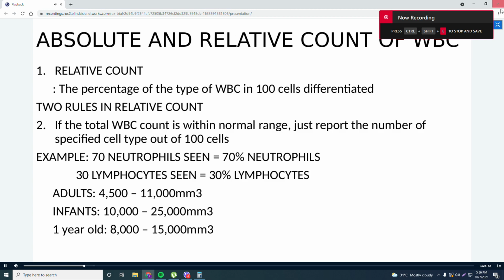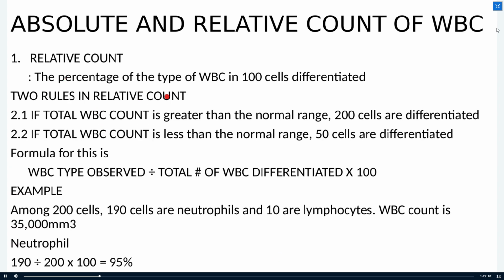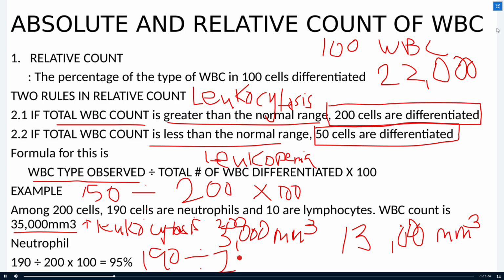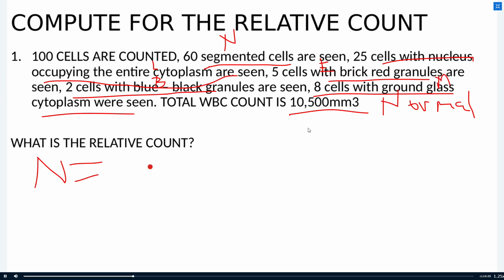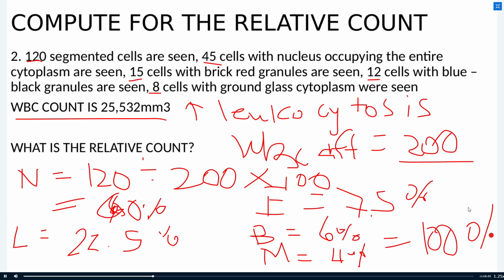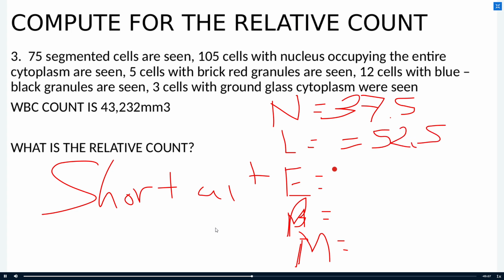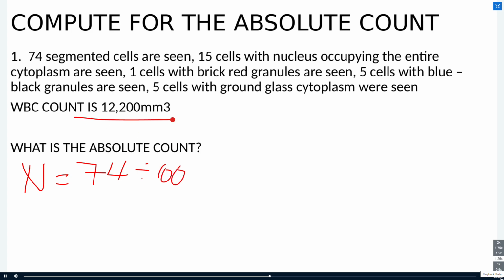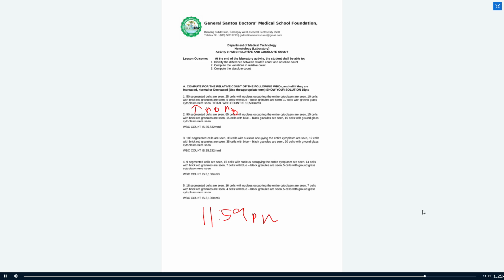WBC RELATIVE AND ABSOLUTE CT WITH ATTENDANCE